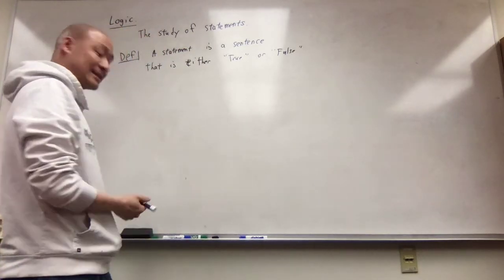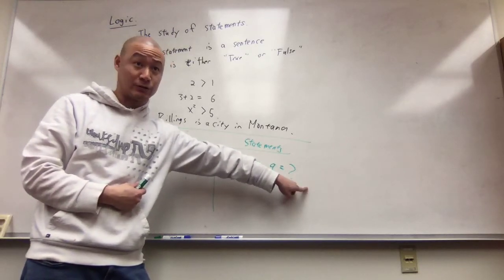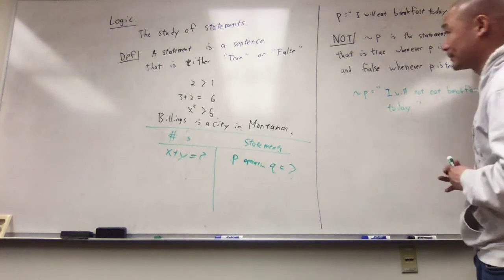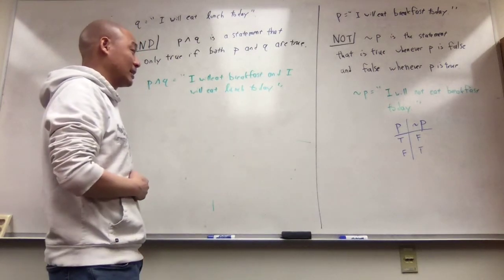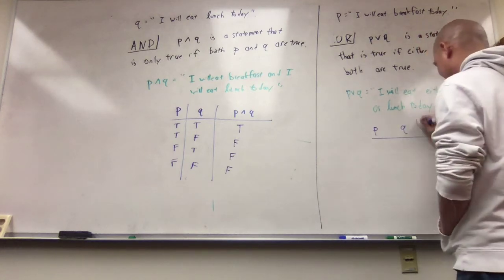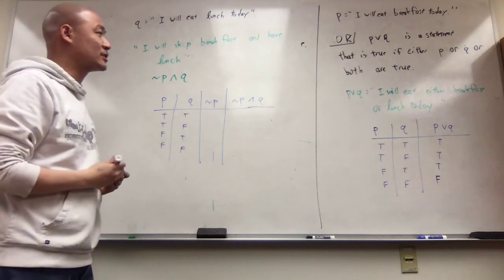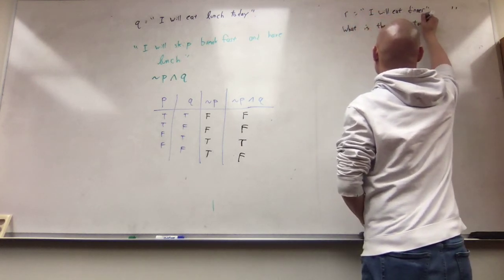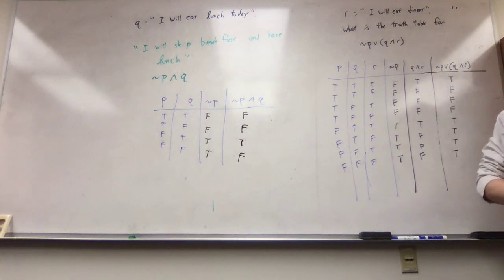Finite Mathematics - Introduction to Logic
An introduction to symbolic logic.